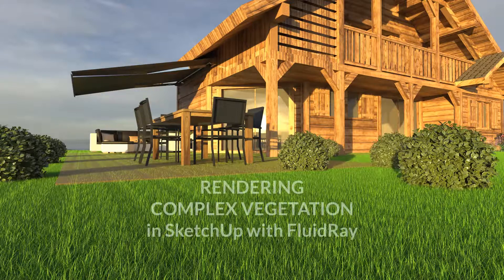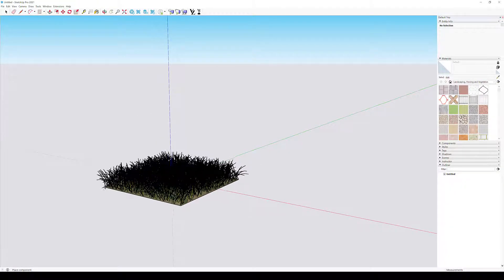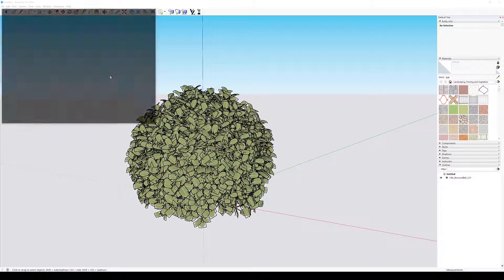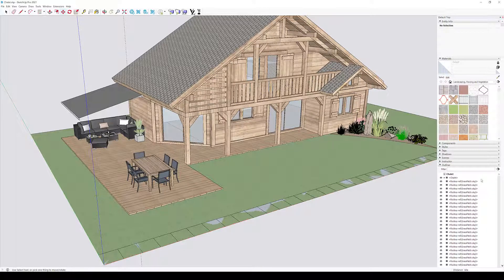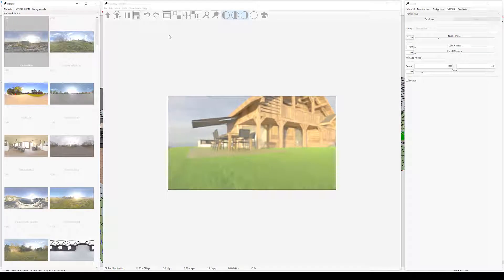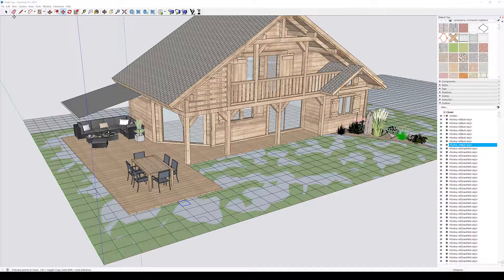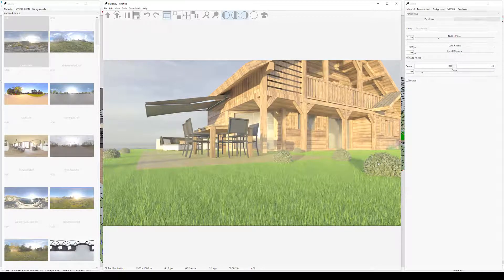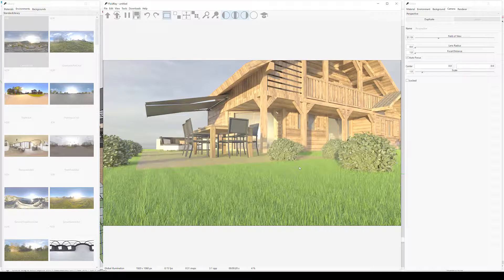Rendering Complex Vegetation in SketchUp with FluidRay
Quick tutorial on how to render complex vegetation in SketchUp with FluidRay